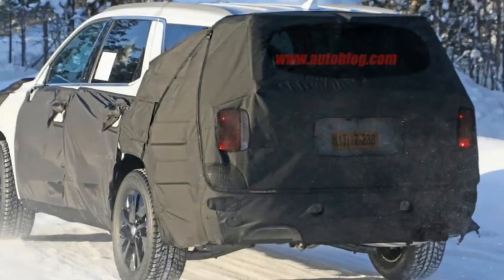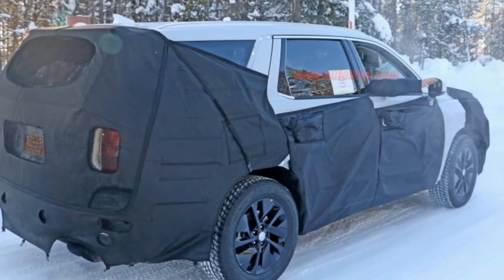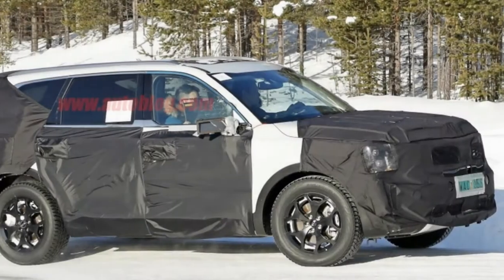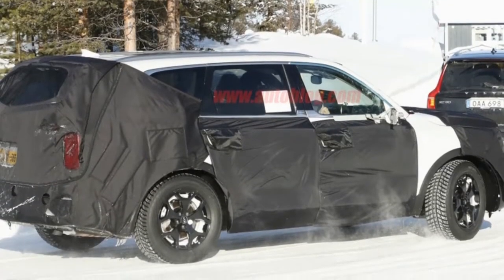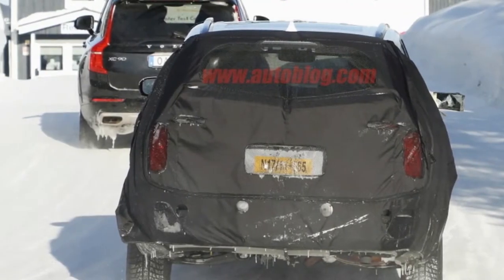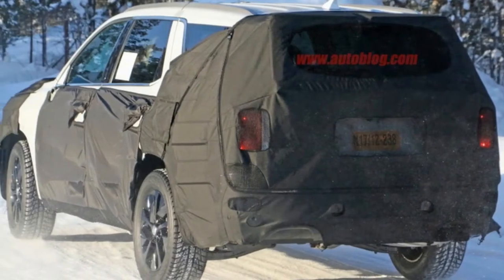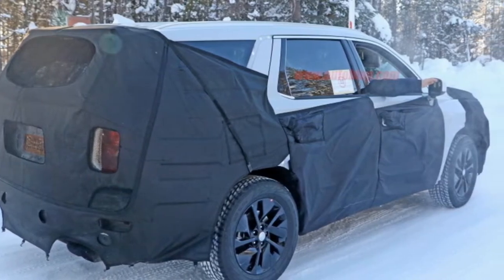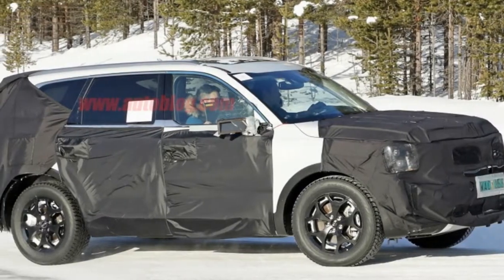Kia, Hyundai testing big crossovers, and one looks like the Telluride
Big things are coming from Hyundai and Kia in the near future, and we mean literally. One of our spy photographers caught the companies each testing full-size crossover SUVs out in the snow. The Kia caught our attention in particular, because it looks quite a bit like the Kia Telluride concept from 2016.

At the front of the Kia, the entire fascia looks boxy with nary a curve in sight. It also has low-set, squared-off headlights at the far edges; both prominent features on the concept, too. That theme carries over to the back, where the metal portion of the hatch looks plain and flat and is almost perfectly vertical. The glass area leans forward a bit. The taillights also look like those on the concept, with thin vertical portions that make a 90-degree turn inward at the top. A neat design touch not found on the concept are the slight glass extensions into the roof on each side of the windshield.